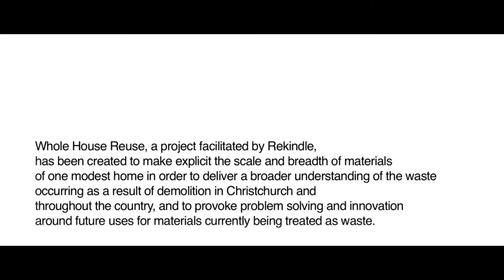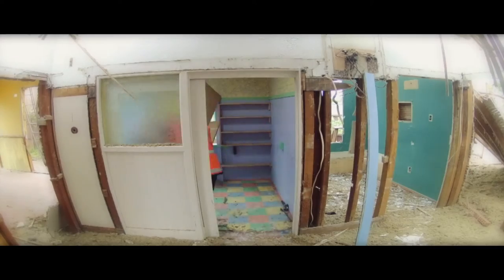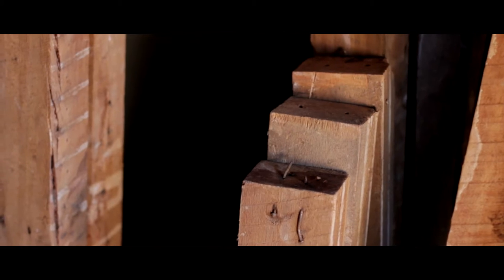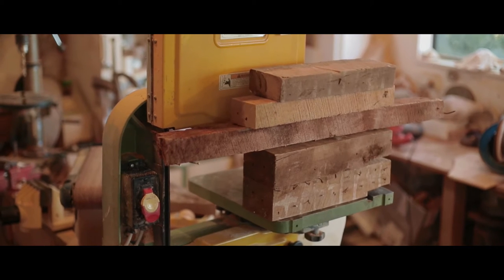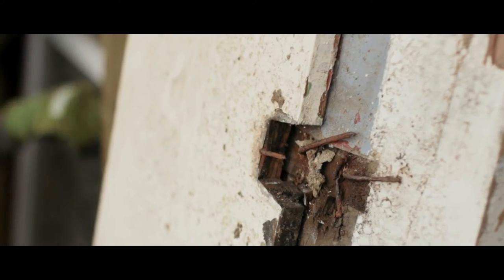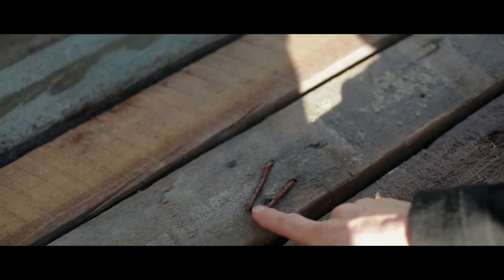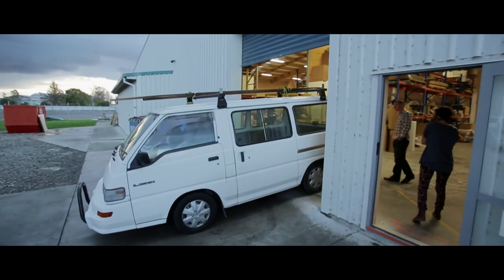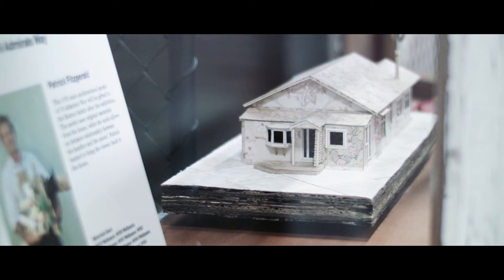Whole House Reuse | Exhibition Film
We are delighted to share this stunning film by Julian Vares about Whole House Reuse. This tells some of the story of the project, of a home that would have otherwise gone to waste but was instead turned into hundreds of beautifully crafted artifacts.

Whole House Reuse involved the entire material of a single home, otherwise destined for waste, being deconstructed and transformed into beautiful and purposeful artefacts. Nearly 400 objects have been created by reusing every single piece of 19 Admirals Way, a 1920’s weatherboard home in New Brighton, Christchurch, which was scheduled for demolition in 2013. This celebrates design and craft as highly valuable tools that can address wasted resources.

Over 250 people from around New Zealand and the world have invented ways of reusing these resources and the result is a huge collection of objects from a delicately carved taonga puoro by master carver Brian Flintoff, to a finely crafted backyard studio by artist Nic Moon and architectural designer Lyn Russell. The exhibition showcased original works by some of the country’s finest designers and craftspeople, school children, students, retired experts, and community organisations like Kilmarnock Enterprises.

The project culminated in an exhibition in the Special Exhibitions Hall at Canterbury Museum, Christchurch, New Zealand for 3 months from early June 2015. Over 120,000 people visited the exhibition and we have been amazed at how many of these visitors have talked about the degree of emotion in their experience of the exhibit. People particularly described the impact of seeing such a large volume and diversity of careful and creative work made from materials so often forgotten and discarded. We are thankful to Canterbury Museum for making this possible, and feel deeply heartened that this project has touched and inspired people towards a greater level of resourcefulness.